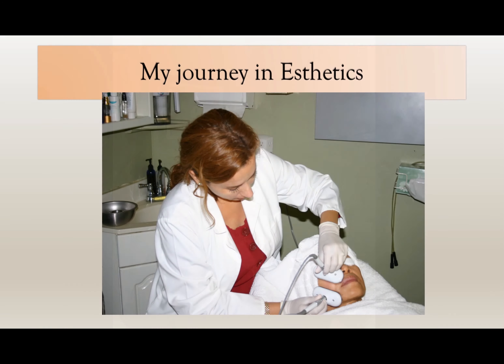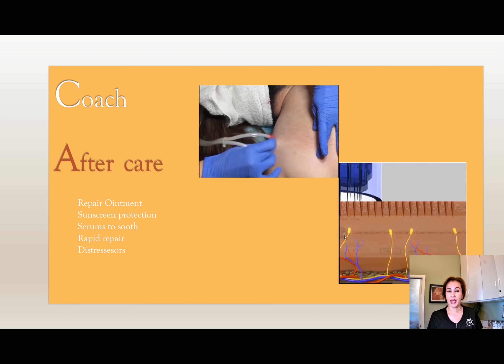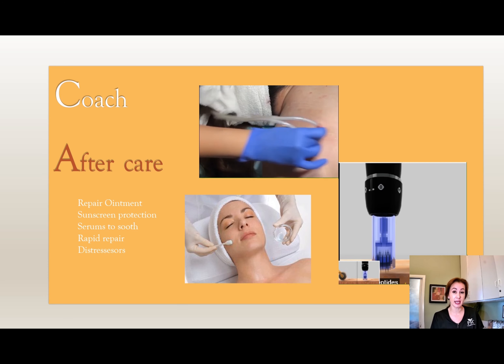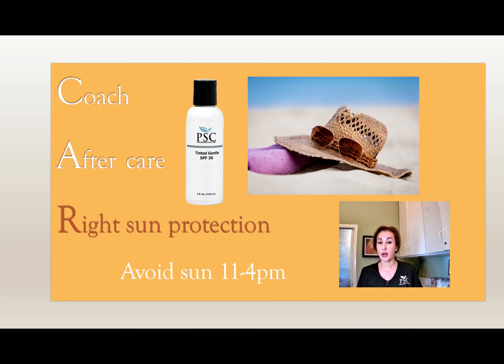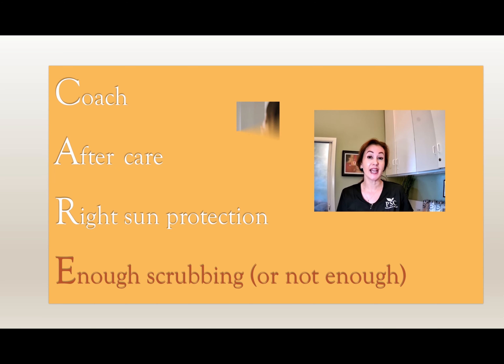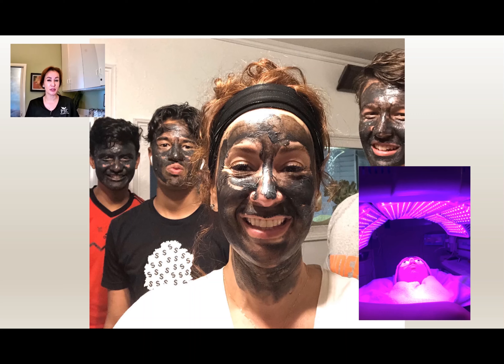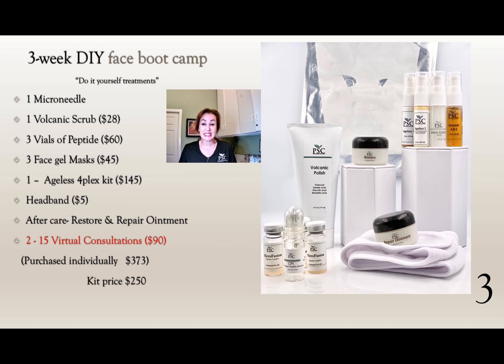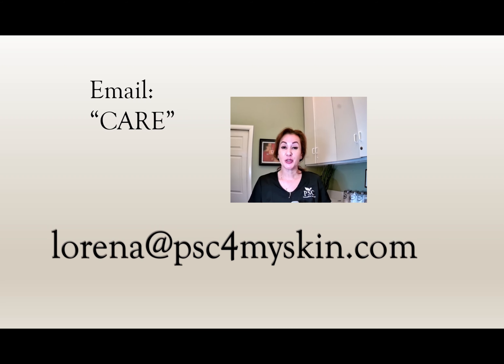4 Mistakes people do to hurt the skin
Coaching
After Care
Right protection plan
Enough Scrubbing (or not enough)
Love you skin

Kit includes:
1 Microneedle
1 Volcanic Scrub ($28)
3 Vials of Peptide ($60)
3 Face gel Masks ($45)
1 –  Ageless 4plex kit ($145)
Headband ($5)
After care- Restore & Repair Ointment
2 - 15 Virtual Consultations ($90)
Refresher toner (2oz)
   (Purchased individually   $373)
                            Kit price $250